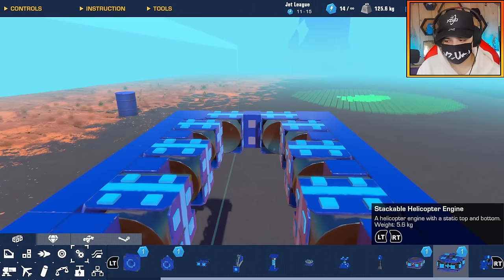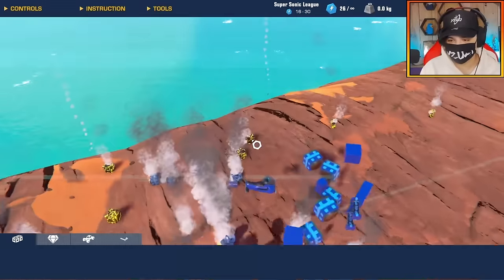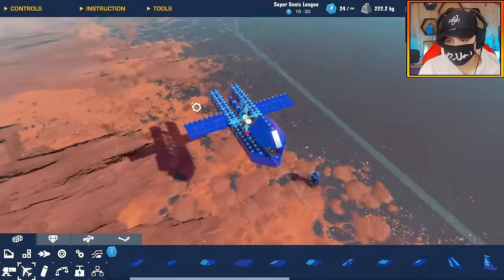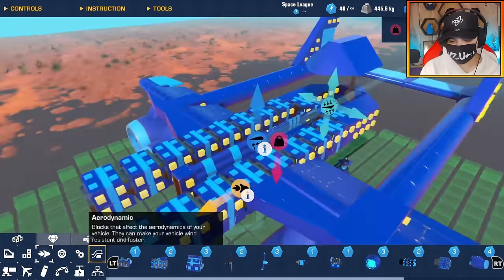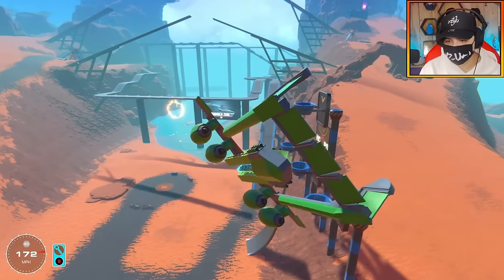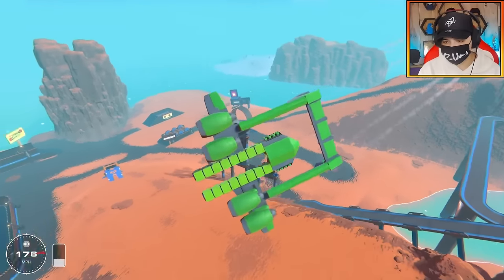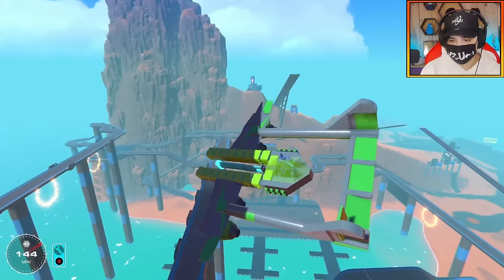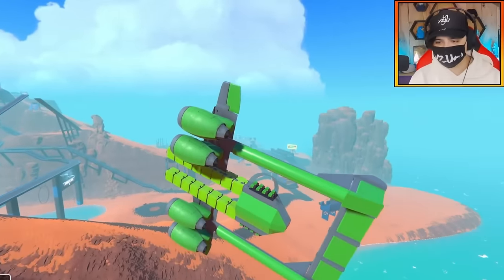How Effective Is This RAILGUN Aircraft?! | Trailmakers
Today we'll look at one suggestion from the community in the comments. We already did a video on railguns once and someone had the idea to put it on an airplane. Who knows how that's going to turn out?

I've Got Merch!! Check it Out!